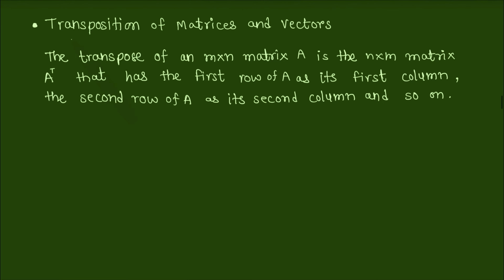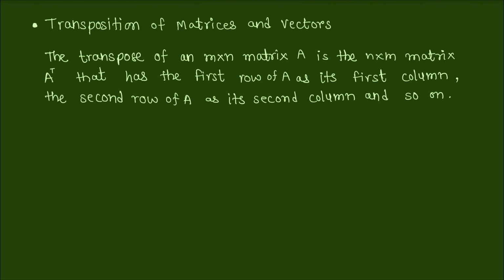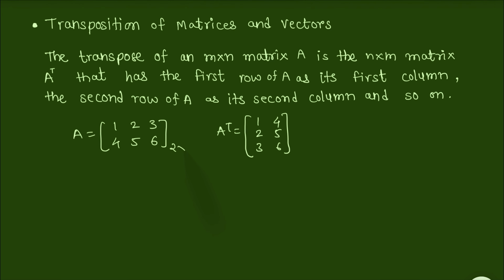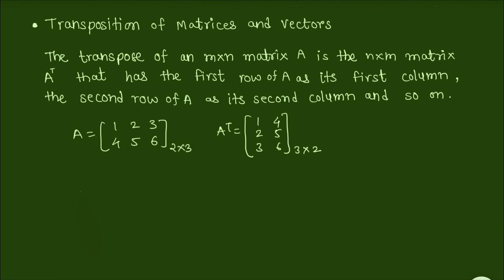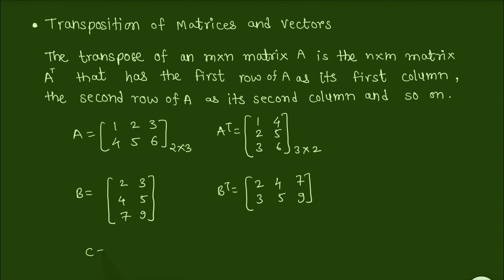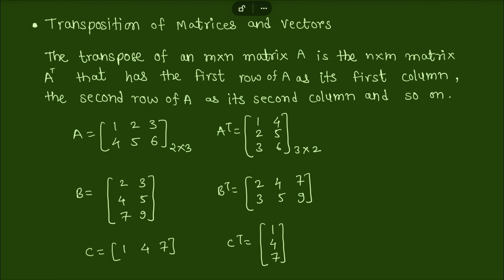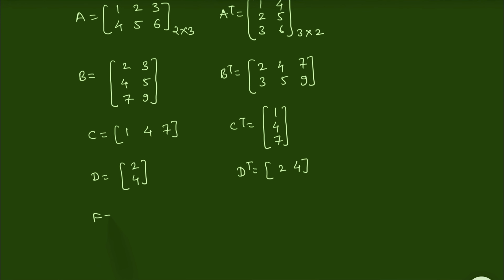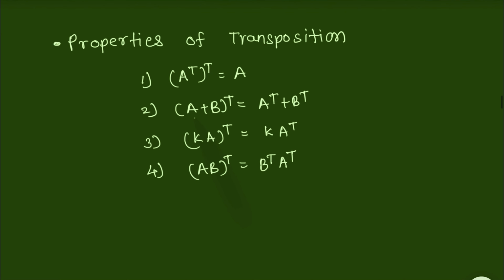Transpose of the matrix | Linear Algebra Series Part 5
Welcome to Part 5 of our Linear Algebra Series 🎯

In this video, we’ll learn about the Transpose of a Matrix — an important concept in matrix operations and linear algebra.
You’ll understand not just the definition, but also how to find the transpose, and learn about its key properties with simple examples.

📘 What You’ll Learn:
✅ Definition of Transpose of a Matrix
✅ Symbol and Notation (Aᵗ or A′)
✅ Step-by-step Example to find Transpose
✅ Properties of Transpose

🎓 Useful for:
BCA | B.Sc Mathematics | Engineering | Class 11 & 12 Mathematics Students

1️⃣ Introduction to Matrix
2️⃣ Types of Matrices
3️⃣ Matrix Addition and Scalar Multiplication
4️⃣ Matrix Multiplication
5️⃣ Transpose of the Matrix

📅 Next Video: Determinant of a Matrix (Part 6)